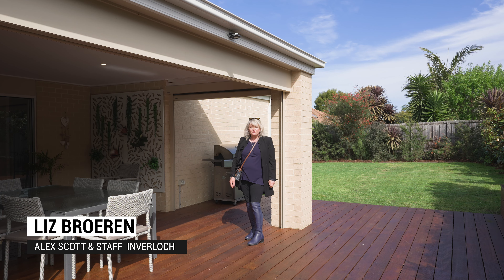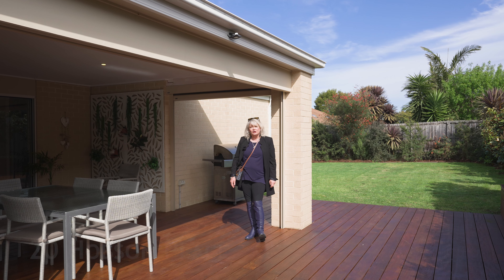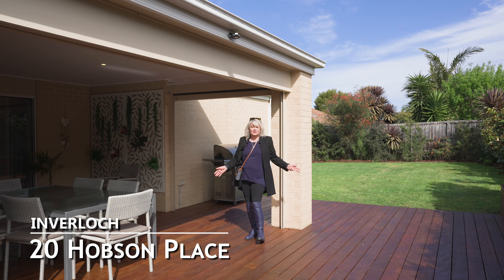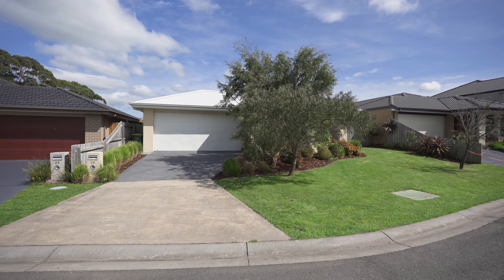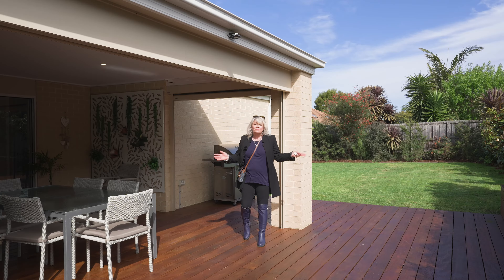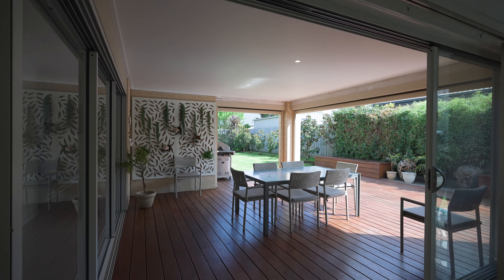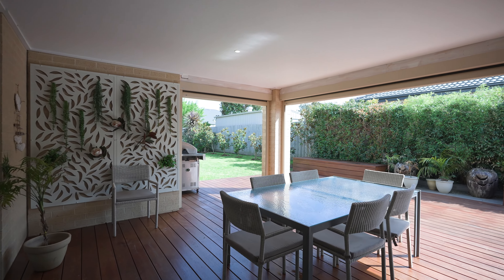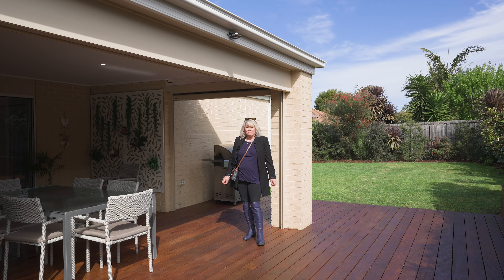20 Hobson Place, Inverloch, Vic, 3996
The property is positioned in a highly desirable area within a short walk to our wonderful parks, reserves and beaches & a leisurely stroll into the town centre. The home maintains delightful street presence within a low maintenance established garden setting. The lovely contemporary home enjoys a flexible floor plan & a relaxed atmosphere offering both indoor & outdoor living.  The home features 4 bedrooms, 2 bathrooms,  2 luminous spacious living areas plus a north facing alfresco area. Features include tiled flooring, soft carpets, neutral blinds, reverse cycle cooling & ducted heating. Land: 668sqm